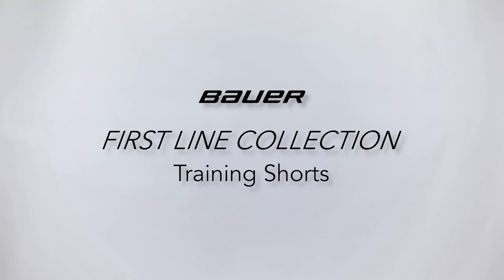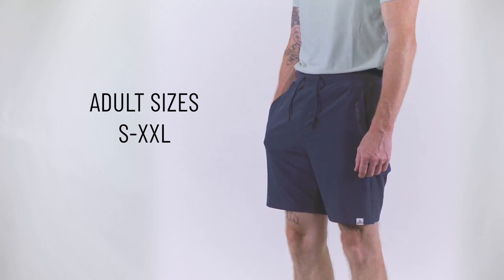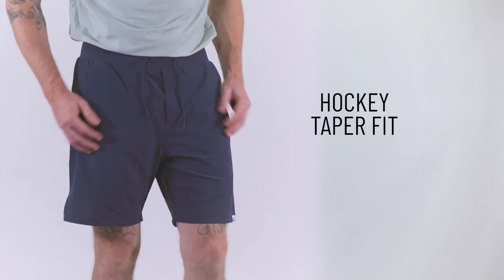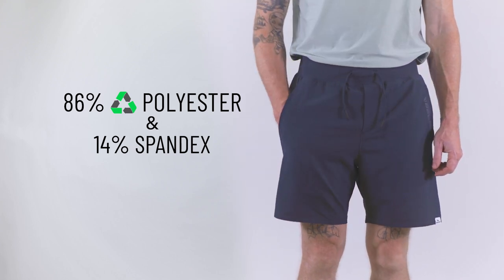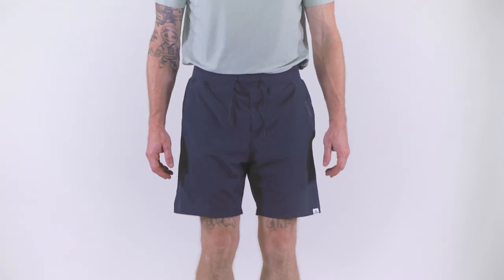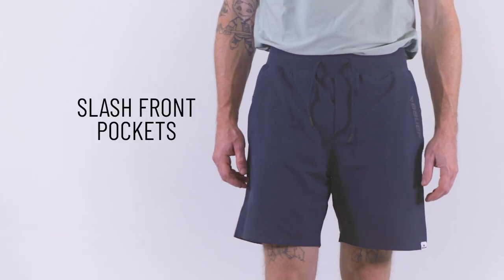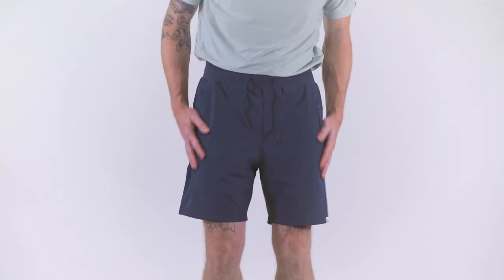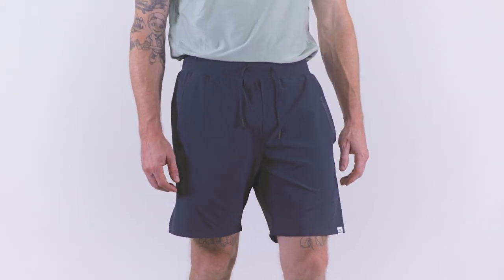Bauer First Line Collection Training Shorts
Pure Hockey is the largest hockey store in the USA, offering the most selection and the BEST deals on gear from Bauer, CCM, Sher-wood, Warrior, Brians, and much more. We offer a low price guarantee, no-restocking fees and the best Customer Service in the hockey equipment business! Visit us online at PureHockey.com or in your local Pure Hockey retail store.